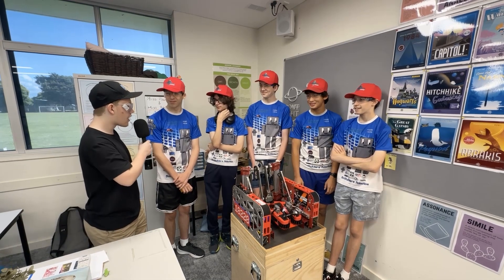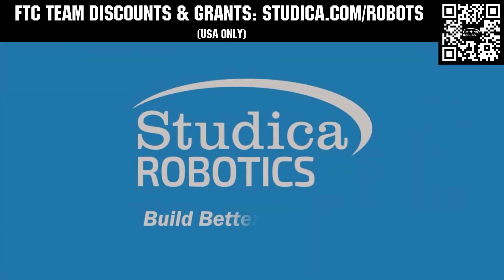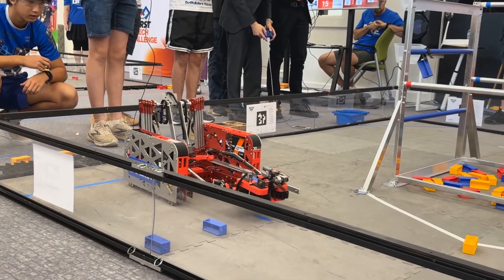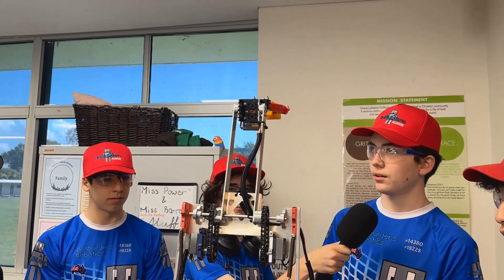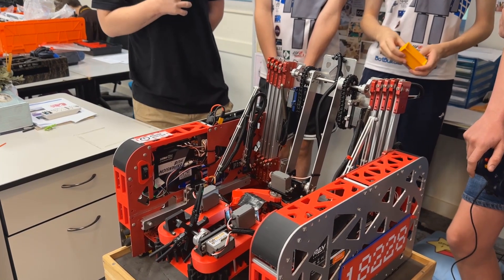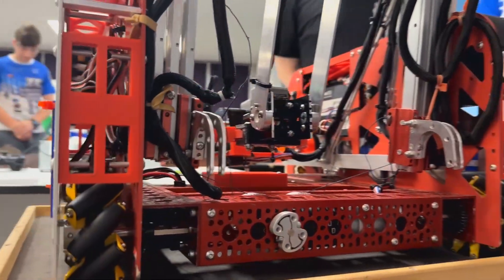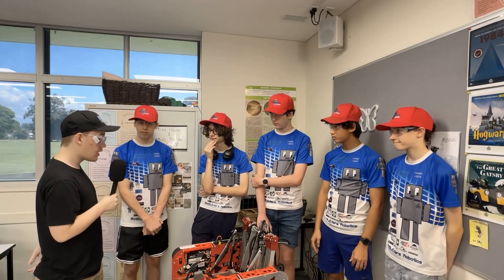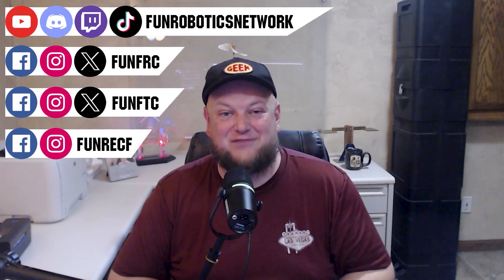18228 Red BotBuilders | Behind the Bot | Into the Deep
Dive into the impressive build by the Red BotBuilders #18228 from Australia! Their Into the Deep robot, decked out in striking red, features a high-speed, servo-driven active intake that’s perfect for capturing samples. Discover how they’ve engineered a sample transfer mechanism designed to score points effortlessly. @BotBuilders-Robotics